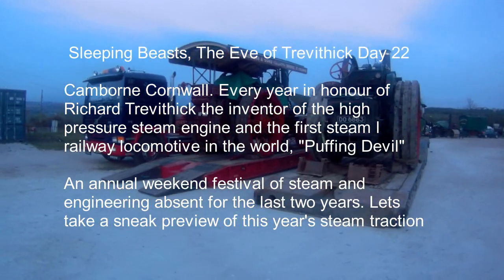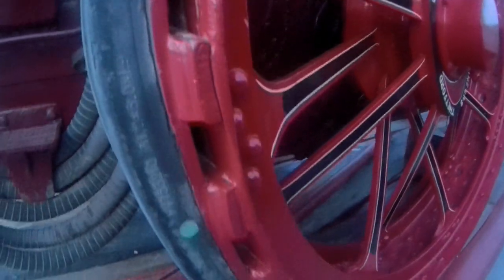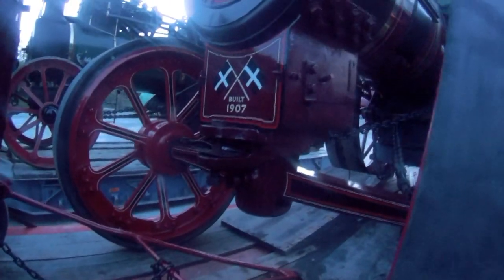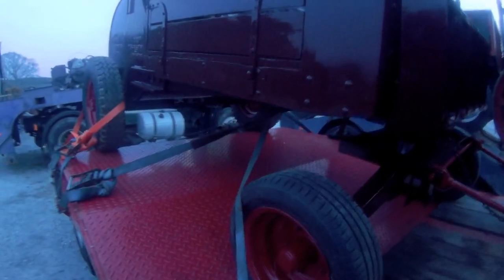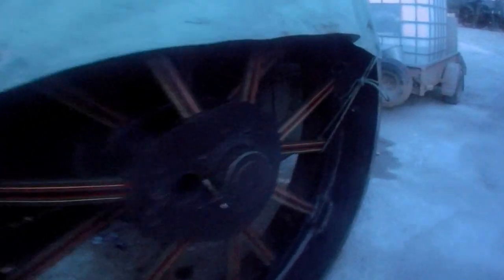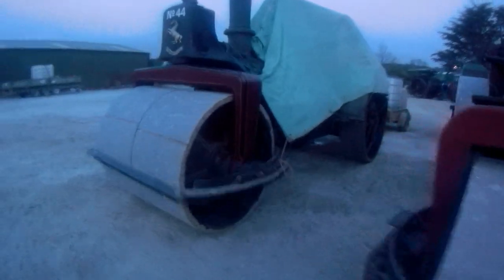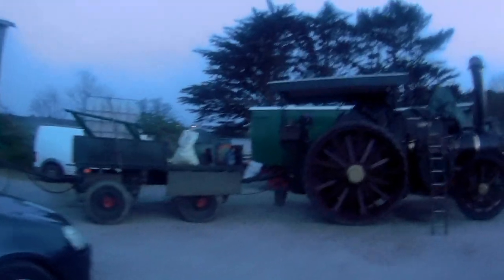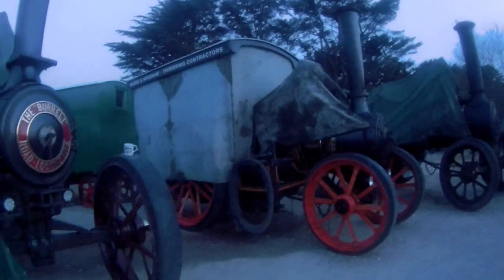Sleeping Beasts The Eve of Trevithick Day 2022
The night before Trevithick Day Camborne, Lets check out some steam traction engines that we hope to see at the 2022 Camborne Trevithick Day after being absent from the calendar for the last two years, finally its on folks
a spectacle of Cornish History and Tradition Lets take a look.